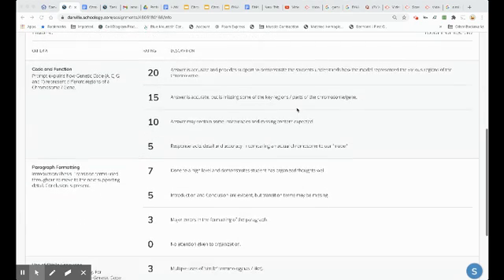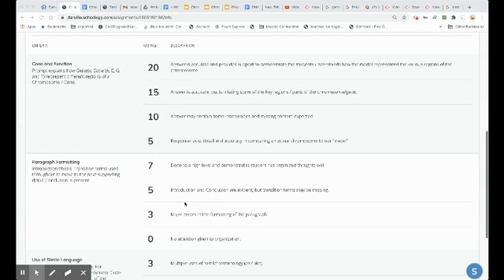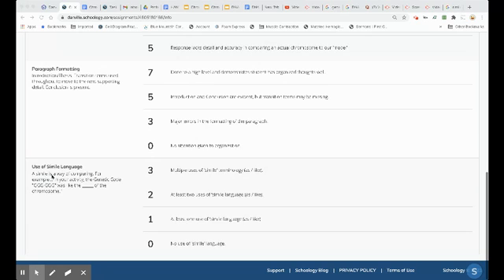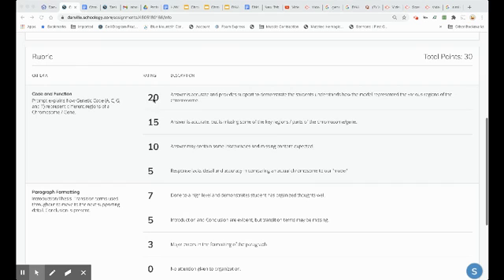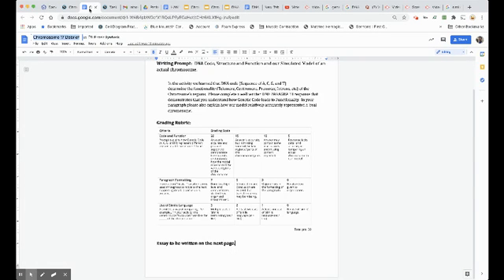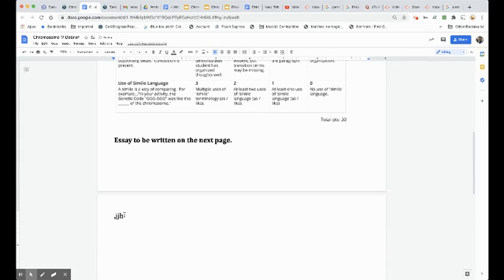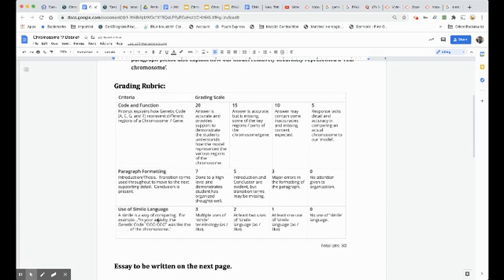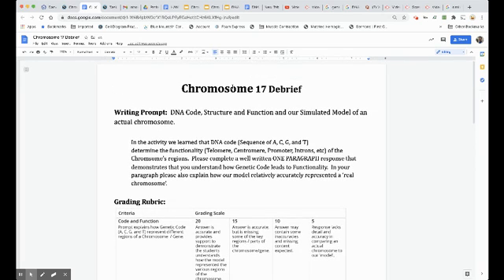Chromosome 17a Debrief Essay